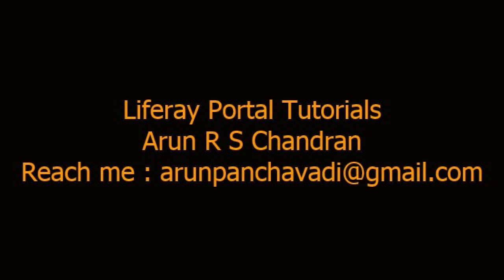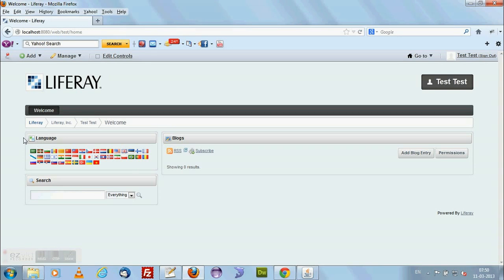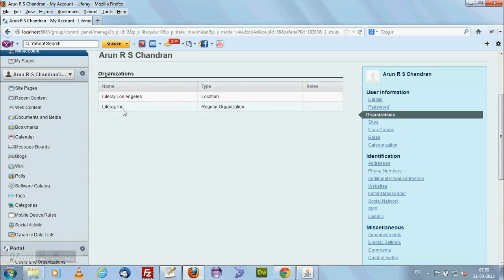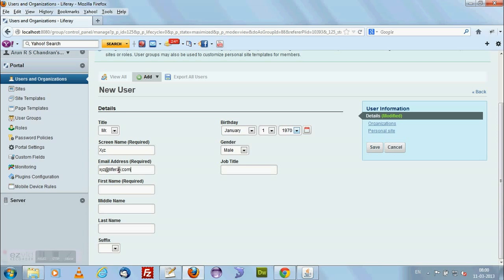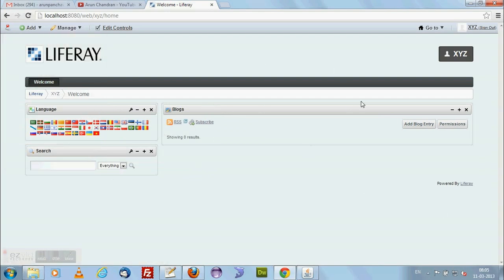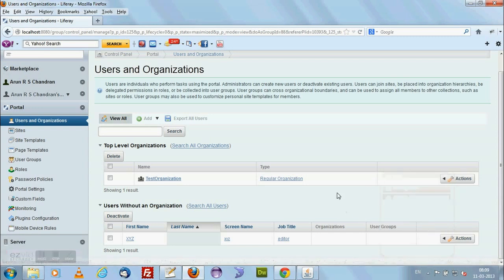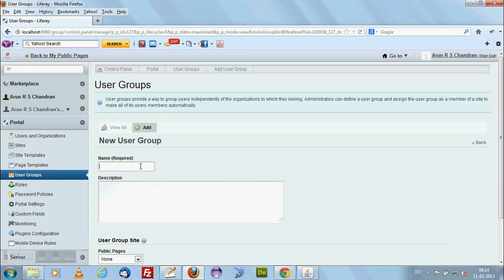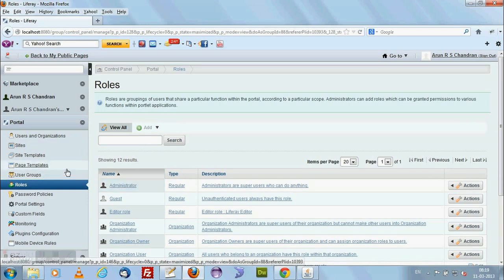Liferay 6.1 Tutorial 2 - Liferay Administration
Liferay 6.1 Tutorial 2 - Liferay Administration. Liferay tutorial for administrators.